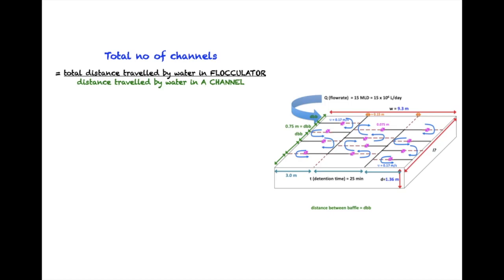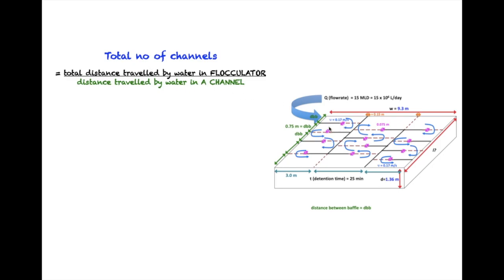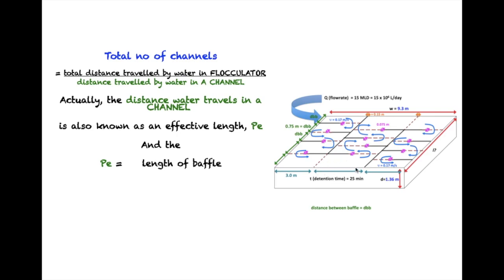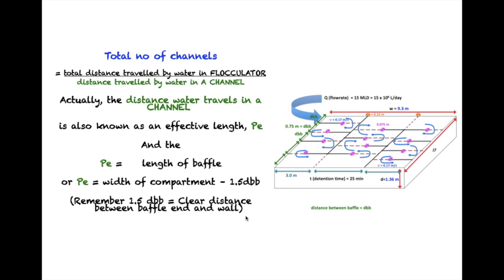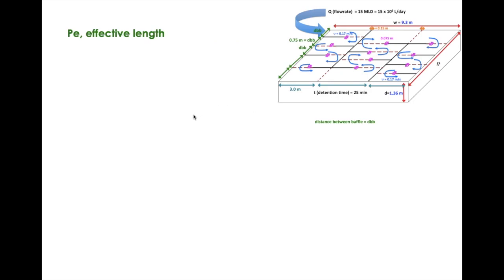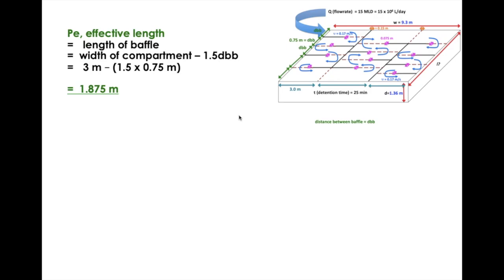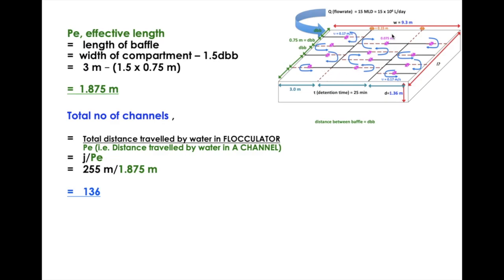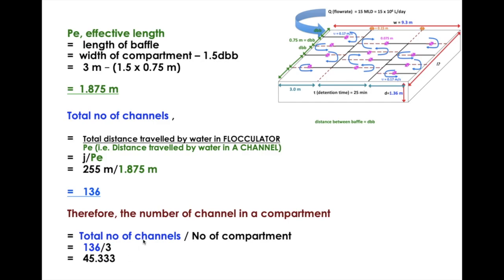6 29 Round The End Type (RTET) Hydraulic Flocculator (PE and Total Channel)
Introducing the effective length concept and the total number of channels in RTET hydraulic flocculation tank